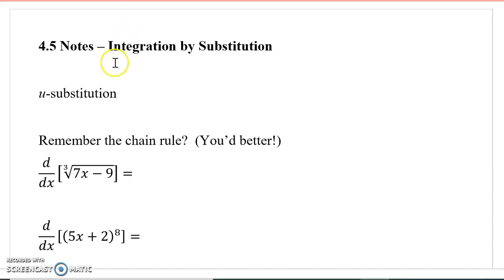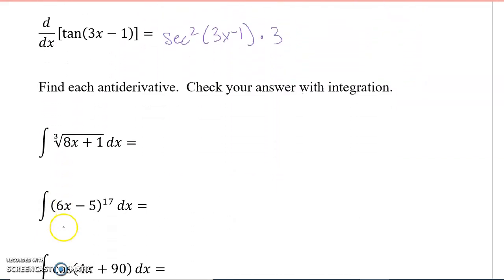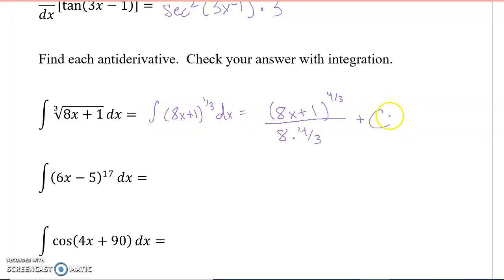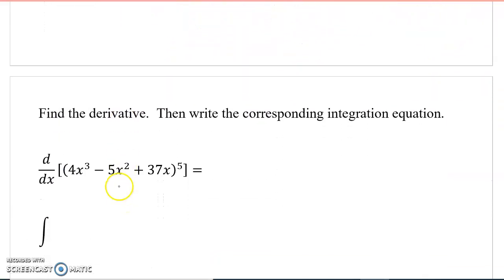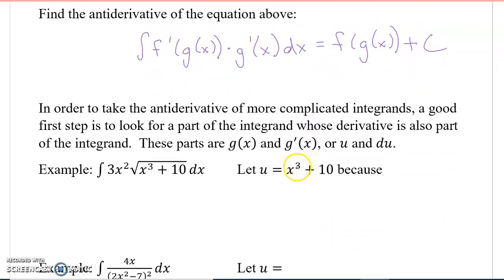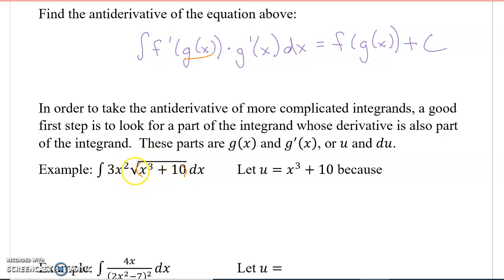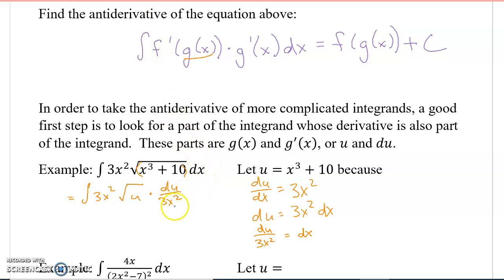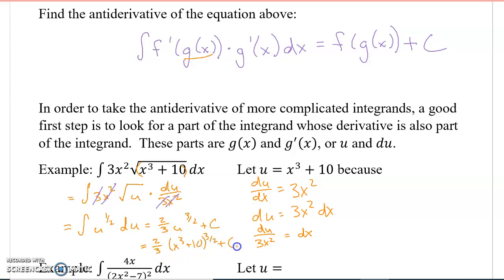AP Calc BC - 4.5 (1 of 4) Integration by substitution